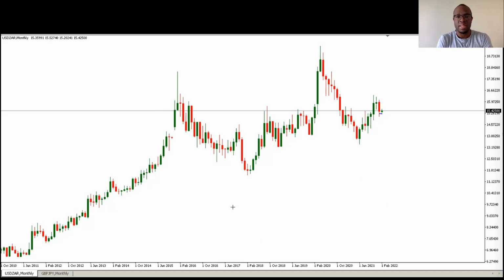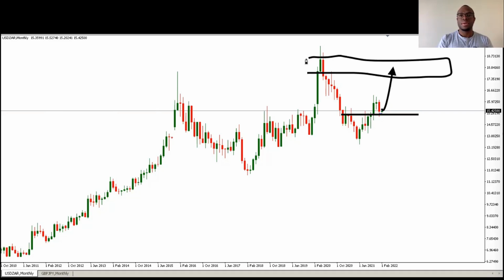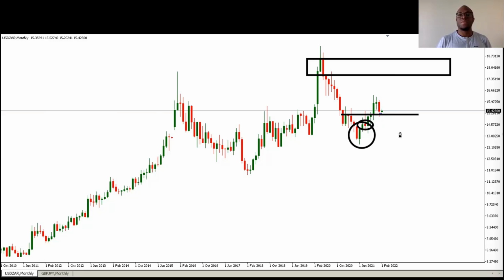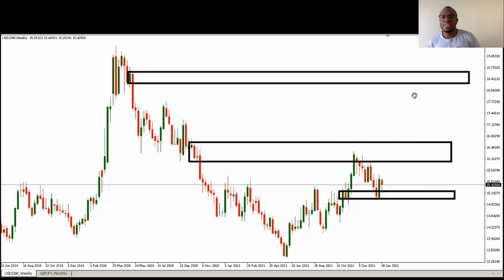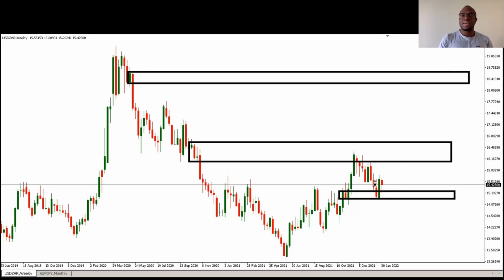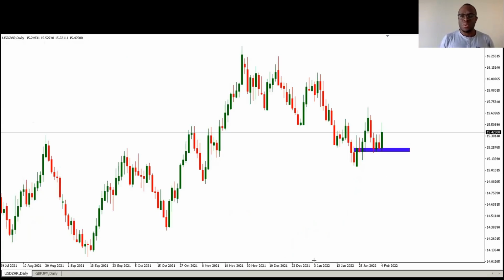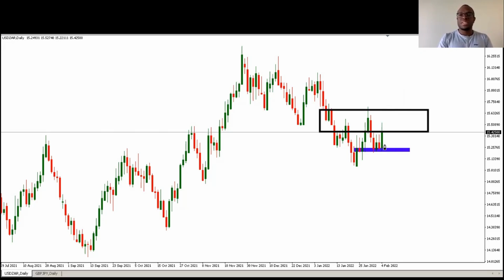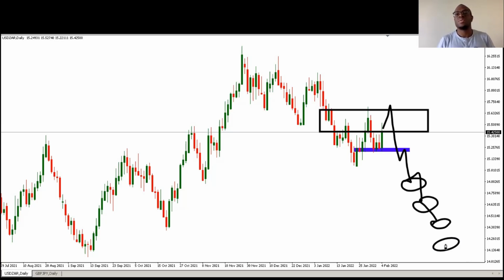GBPJPY & USDZAR DETAILED WEEKLY FORECAST / PREMARKET ANALYSIS FOR 07 - 11 FEBRUARY 2022- USDZAR